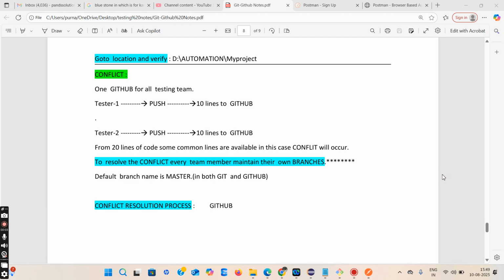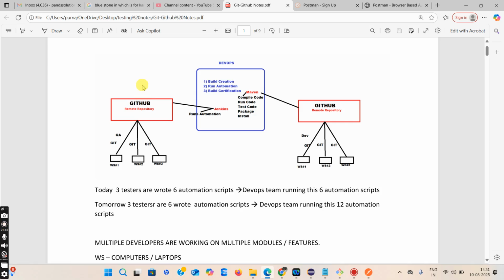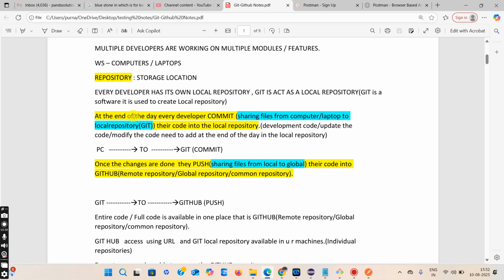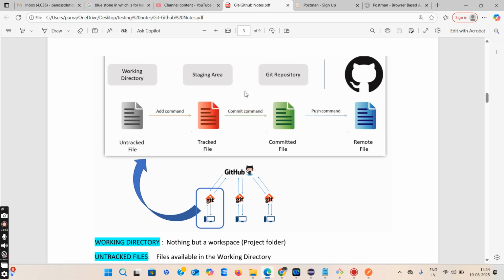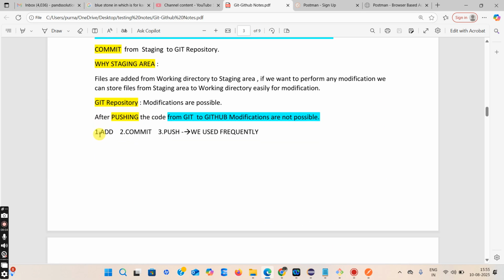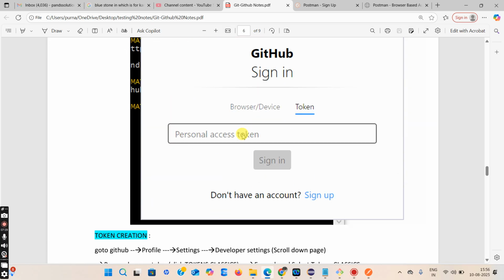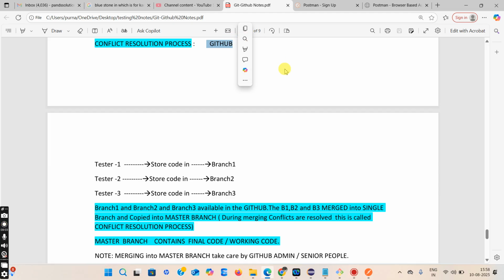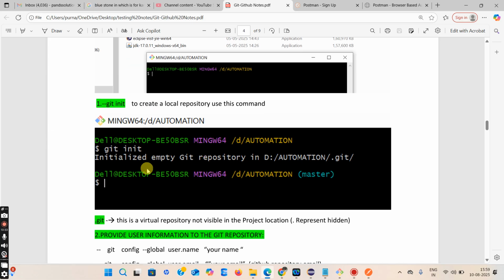class 87 (Conflicts in GITHUB)